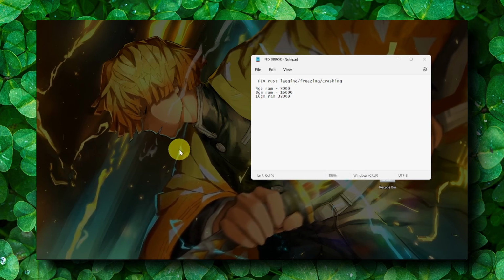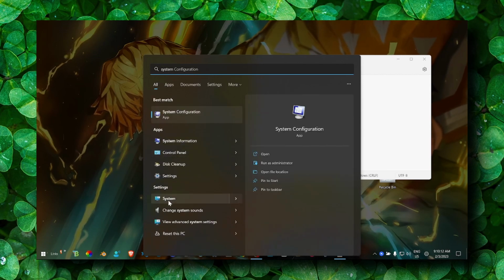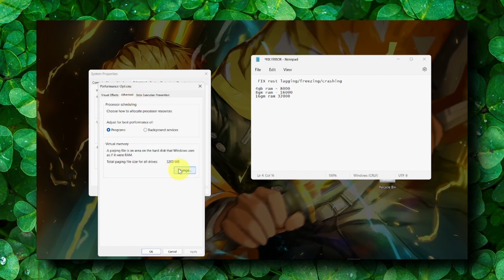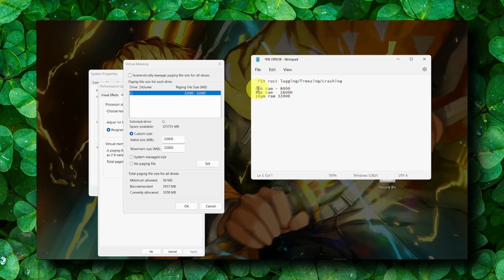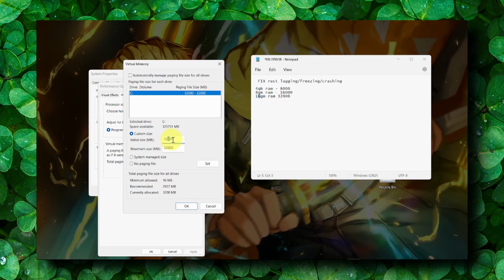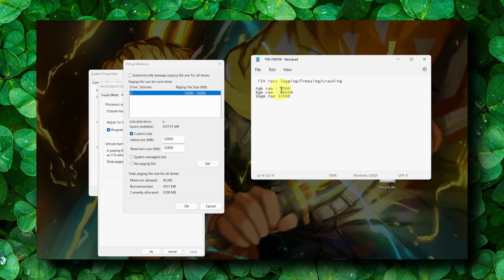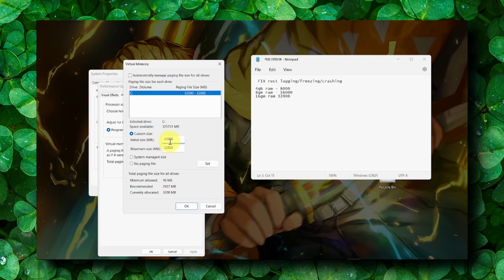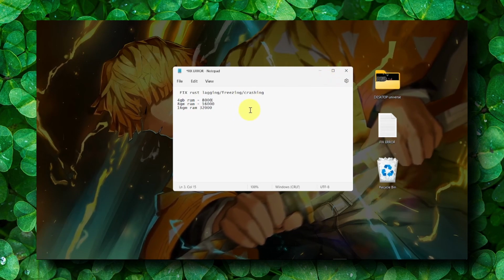FIX Rust Lagging, Crashing, Freezing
You won't want to miss a single detail of this tutorial since I will take you step-by-step through the entire procedure. So please follow along with me and watch the entire video on FIX Rust Lagging, Crashing, Freezing

⌚ TIMESTAMPS
0:00 Introduction
02:52 Wrap up